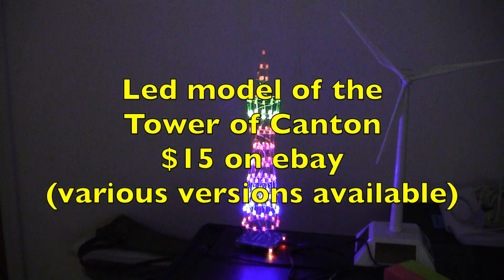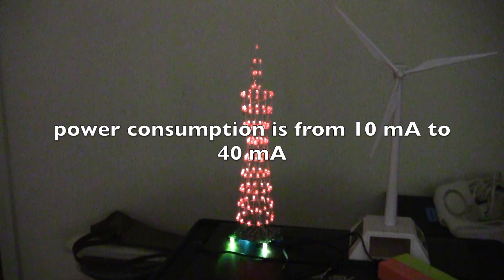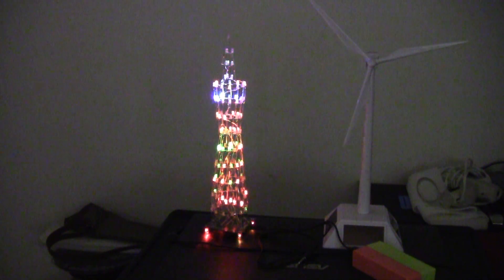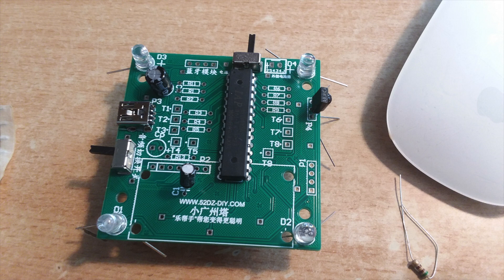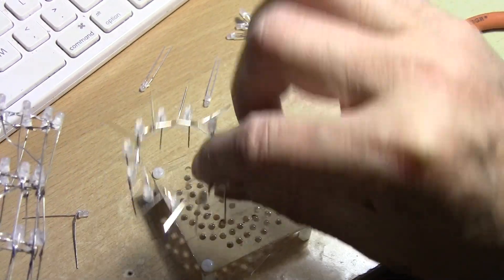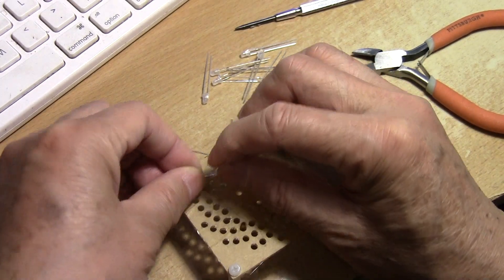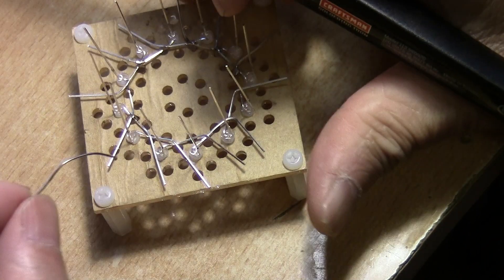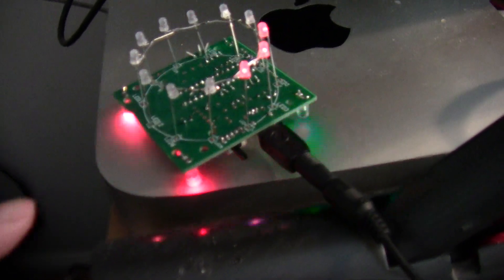Canton tower Diy Led kit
Do this at your own risk.  Do not squish the tower leds together as this will create a short circuit condition.
   The Canton tower in China is a landmark that I hope to visit in the future.  A led model kit is available for those interested in building the light chasing tower.
  The kit comes with all the necessary parts and available in several versions.  The one I bought is the cheapest and consequently comes with no instructions.  The printed circuit board most of the parts label so it is not difficult to figure it out.  Construction is made easier with the included jig that help you form the individual tier of leds.  Just remember to make the horizontal layer the positive and the vertical negative.
  This version comes with an IR remote but no sound activation.
The model is powered by 5v usb and can be built in several hours depending on how adept you are.  When was the last time you made something that's really cool?